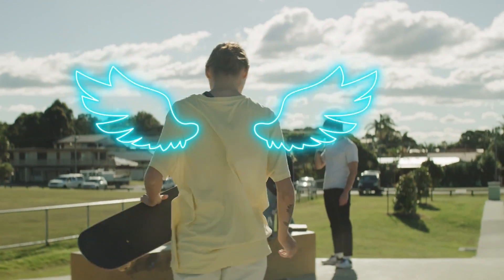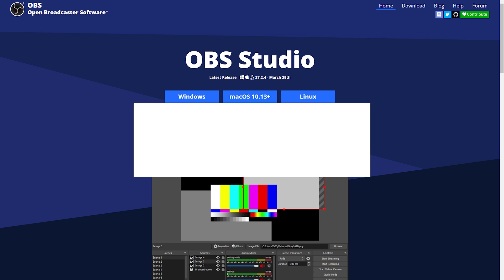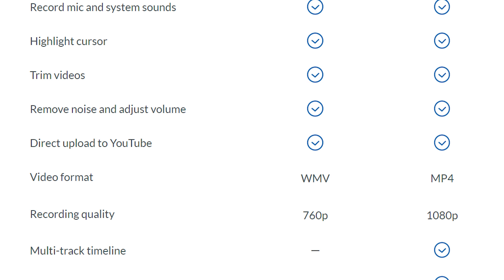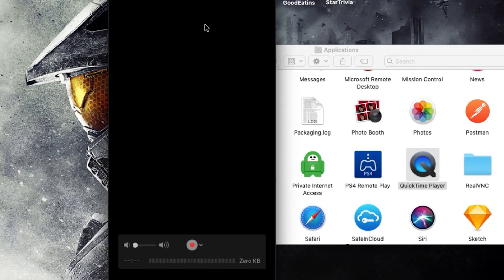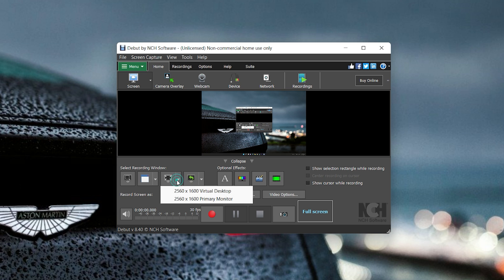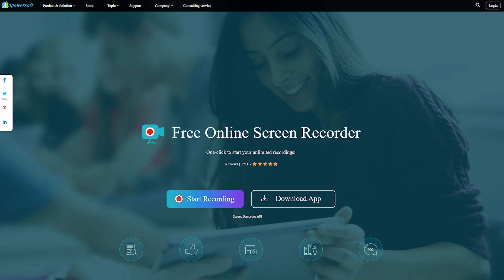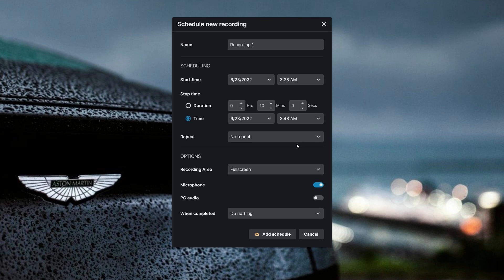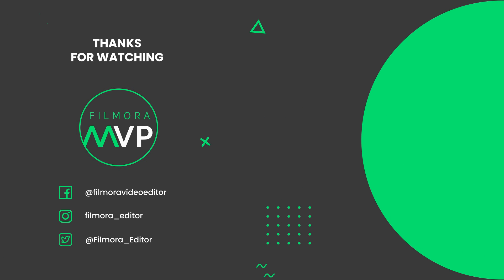10+ Screen Recorder without Watermark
If you need a video editor on PC or Mac that is also easy to use, try Wondershare Filmora.

In this video we will introduce you several Screen Recorder without Watermark.

If you want to read more about this, check out this

0:00 Intro
0:11 Media.io
0:44 OBS Studio
1:07 Free Cam
1:34 ShareX
1:58 QuickTime
2:26 VLC Media Player
2:49 Debut Video Capture
3:18 Screencast-O-Matic
3:41 Apowersoft Free Online Recorder
4:03 FlashBack Express
4:32 Recordcast